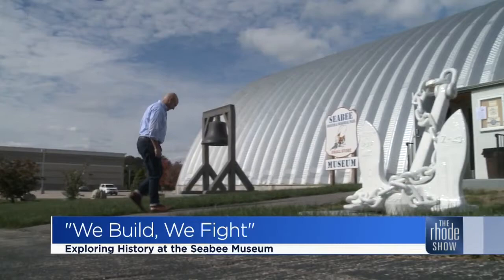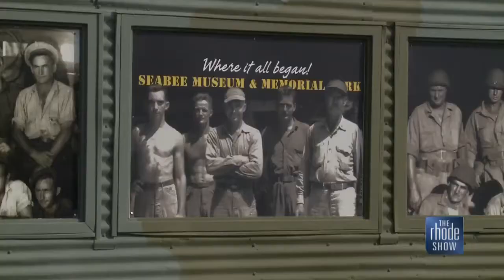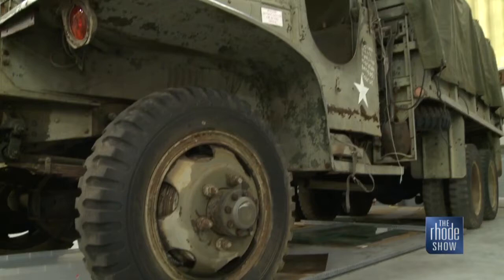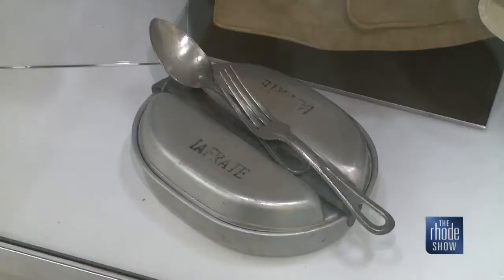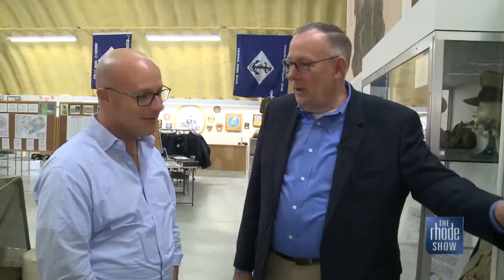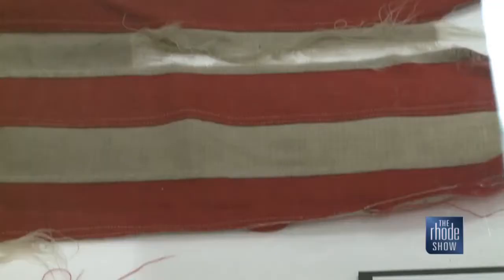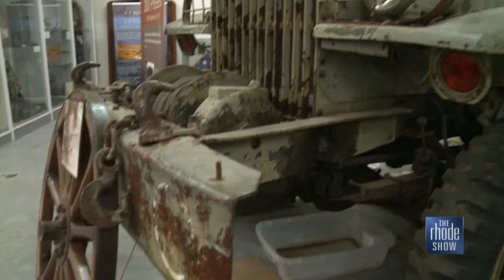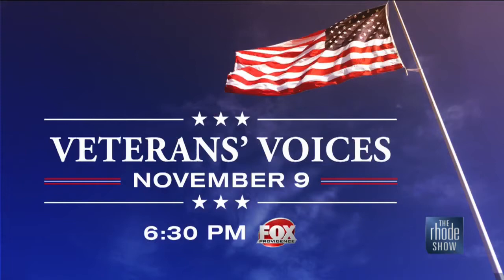"We Build, We Fight" a look at the Navy Seabees'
They built the roads, bridges and everything in between